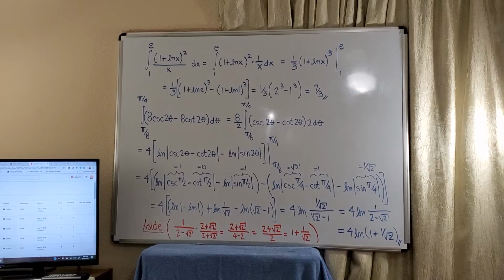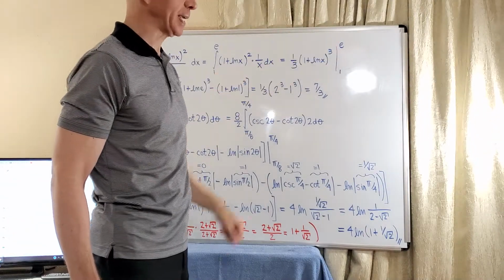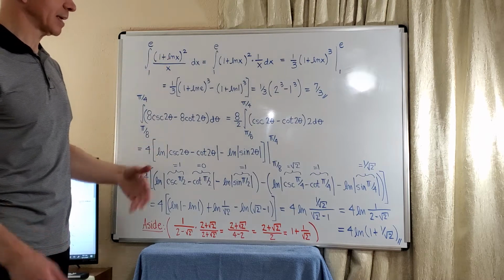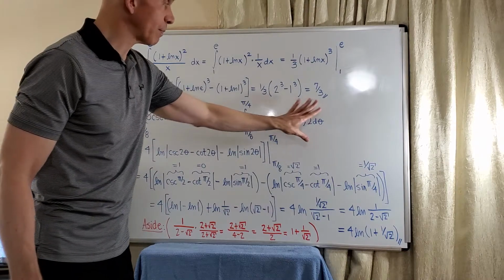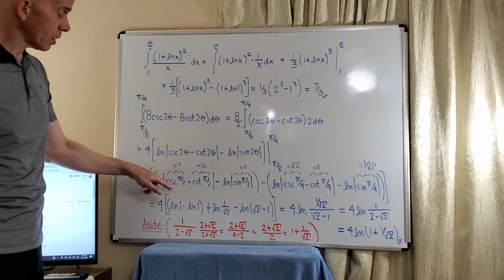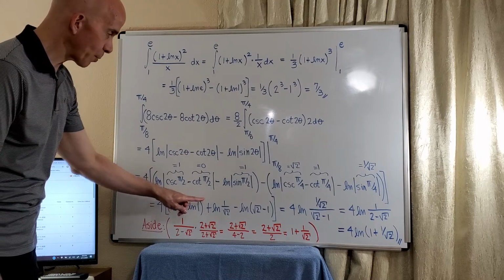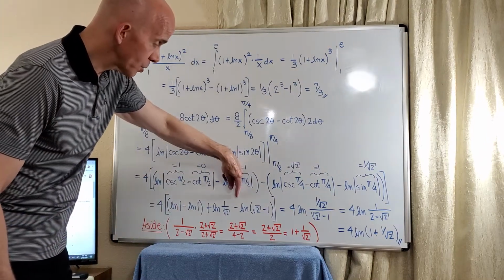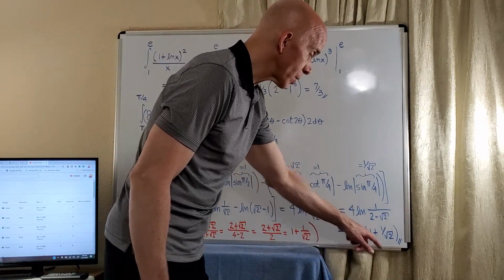More Integrals CALCULUS I